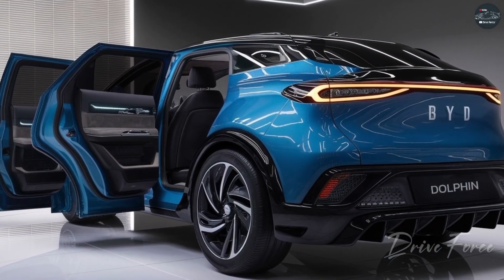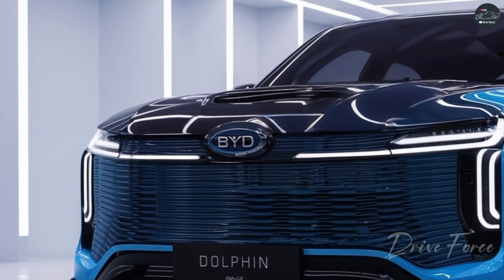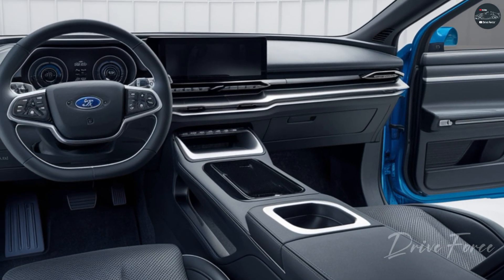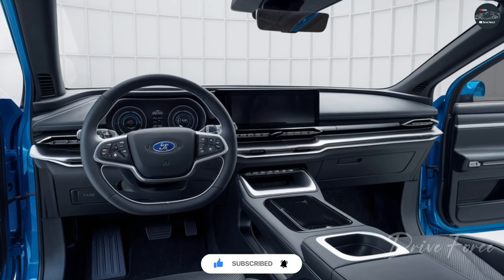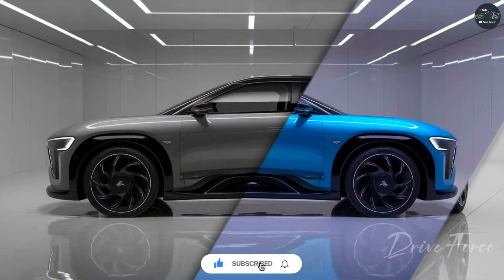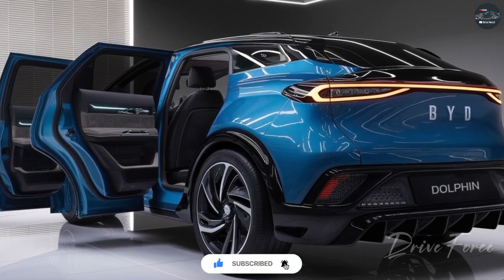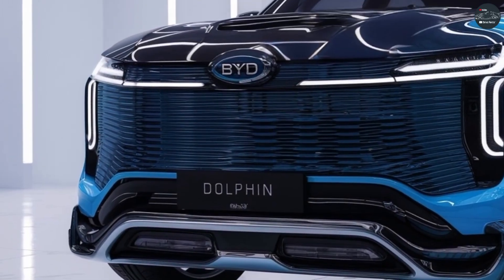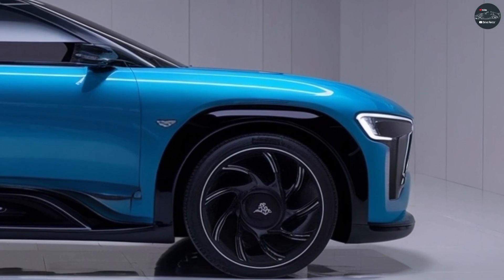2025 BYD Dolphin: Price, Technology and Design Analysis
Meet the future of urban transportation — the 2025 BYD Dolphin is here, revolutionizing the concept of compact electric cars! This is not just a car; it's a true game-changer that combines futuristic design, cutting-edge technology, and incredible efficiency. With its groundbreaking battery system and an unparalleled driving range, the Dolphin doesn’t just take you from point A to point B — it does so in style, with comfort, and zero emissions. But that’s not all. This vehicle hides a feature that makes every other car look outdated. Watch until the end to discover why the 2025 BYD Dolphin is not just a car but the car of the future!

The BYD Dolphin’s interior is designed with simplicity and functionality in mind. It features a spacious and minimalist layout crafted with high-quality materials. At the heart of the interior is a 12.8-inch rotatable touchscreen, providing easy access to entertainment and navigation systems. The steering wheel is equipped with multifunctional buttons. The seats are comfortable and made from sustainable materials, while the rear seats can fold down to create extra cargo space. The ambient lighting can be adjusted in various colors, offering a relaxing atmosphere for both the driver and passengers.

The 2025 BYD Dolphin stands out with its modern and aerodynamic design. As a compact electric vehicle, its exterior showcases sleek lines and futuristic elements. The front fascia features a set of LED headlights and a prominent BYD logo. The wheels are crafted from lightweight alloy, offering both aesthetic appeal and aerodynamic efficiency. At the rear, the LED lighting system ensures the car stands out in urban environments. With five color options and two-tone roof variants, buyers can personalize the car to suit their preferences.

The BYD Dolphin is powered by a fully electric motor. It comes with a 70 kWh battery, enabling a driving range of 450-500 km on a single charge. Its acceleration is impressive, reaching 0-100 km/h in approximately 7-8 seconds. Thanks to BYD’s DM-i technology, the vehicle delivers enhanced energy efficiency. The charging process is quick, with fast-charging capabilities that can charge the battery to 80% in about 30 minutes.

The starting price of the 2025 BYD Dolphin varies by country and market. In the European market, the price ranges from €25,000 to €30,000. In Asian markets, this model is offered at more competitive prices. The price also depends on various trims and additional features. While the standard model includes basic equipment, optional upgrades may increase the cost.

2025 BYD Dolphin Review,2025 BYD Dolphin,2025 BYD Dolphin Price,2025 BYD Dolphin Specs